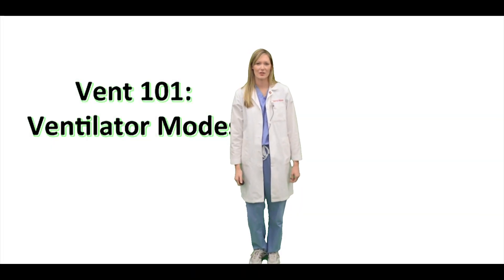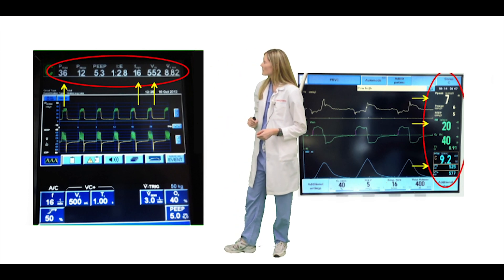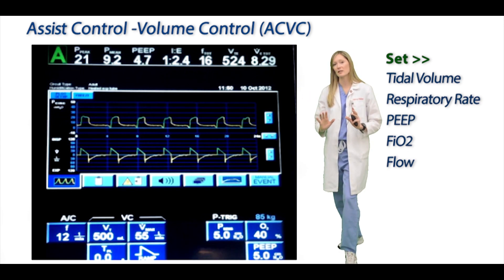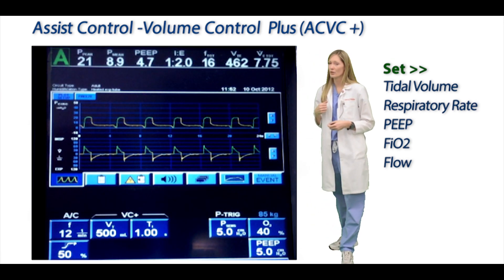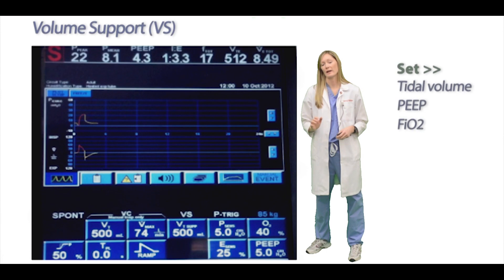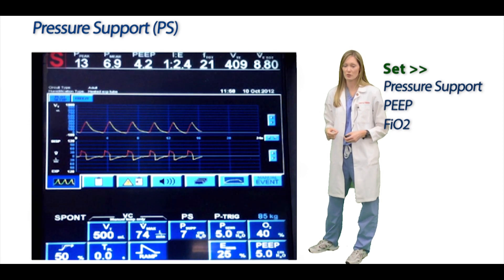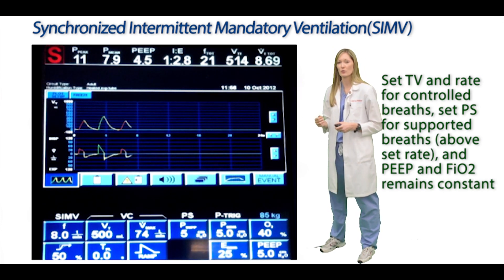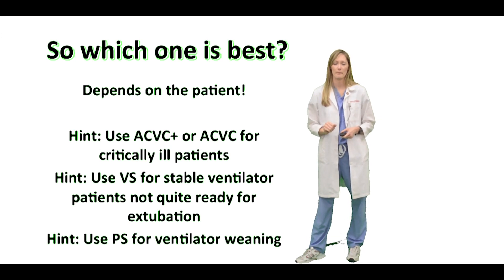Mechanical ventilators in ICU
A video illustrating how to manage mechanical ventilators at the ICU, different ventilator modes use and advantages of each one.